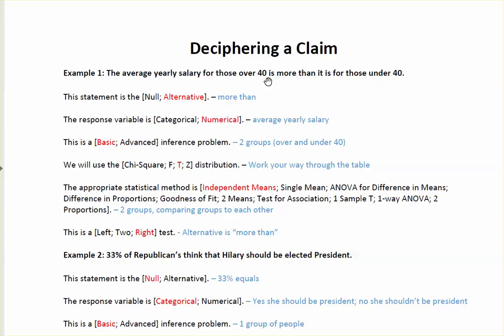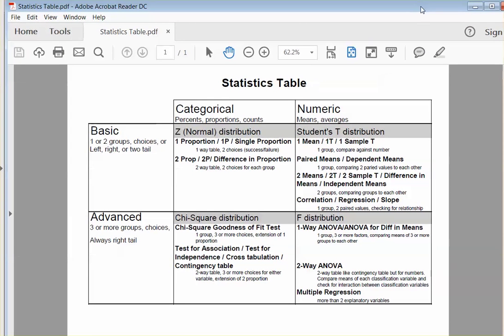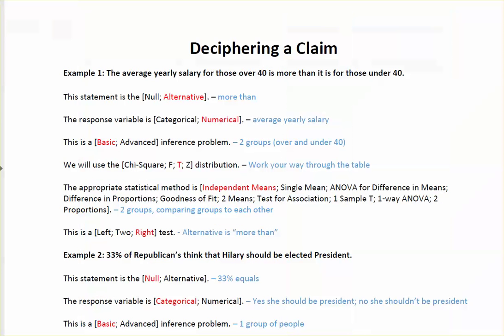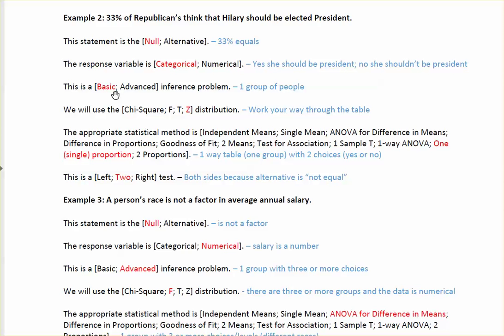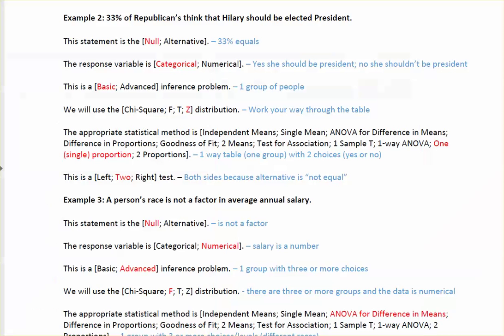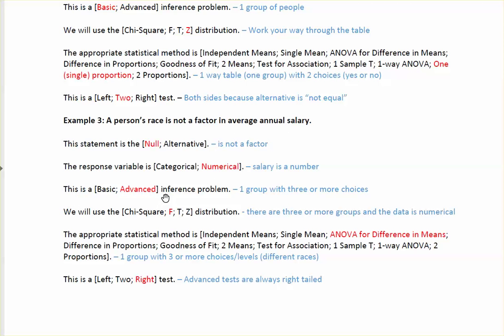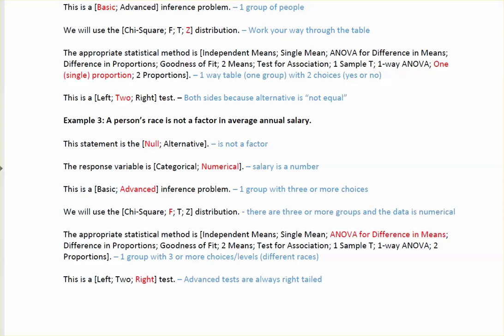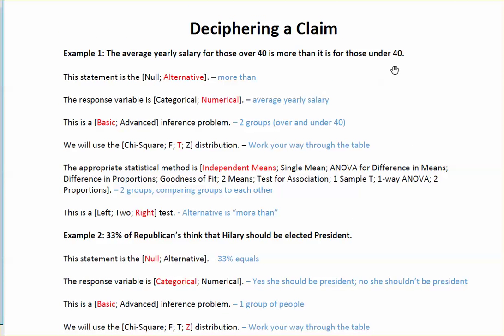Deciphering a Claim